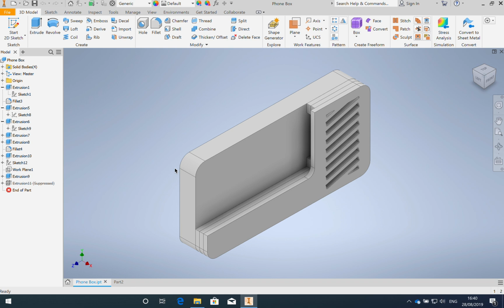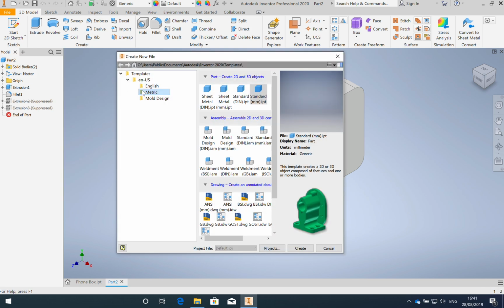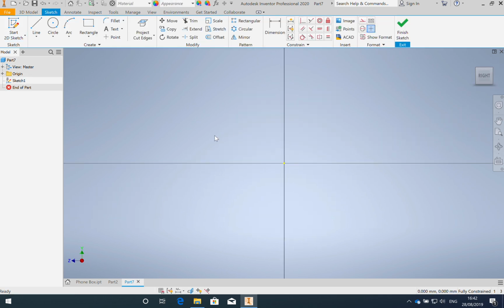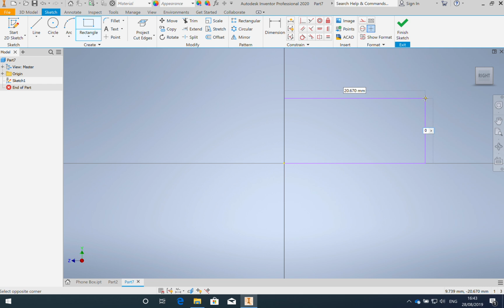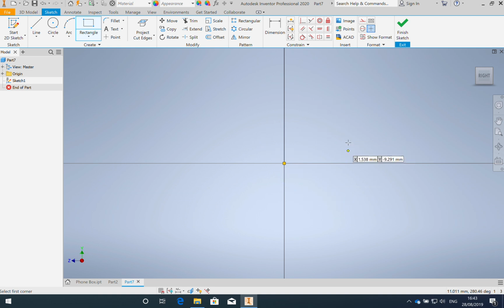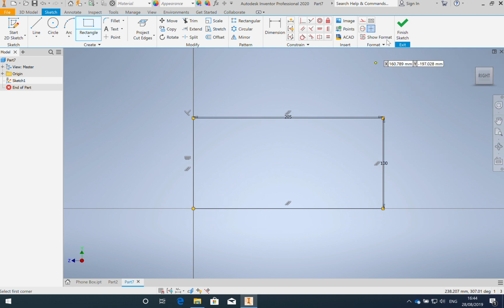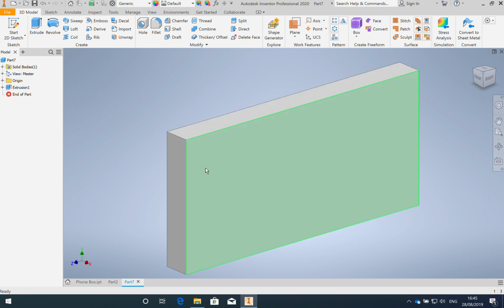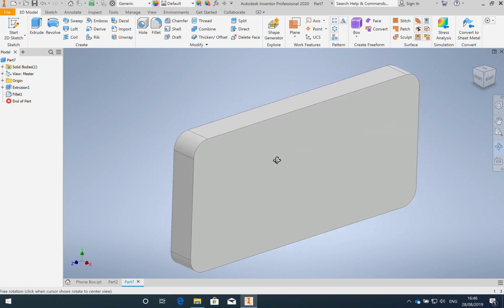Phone Box part 1 - back board